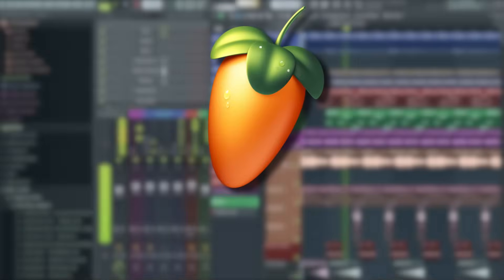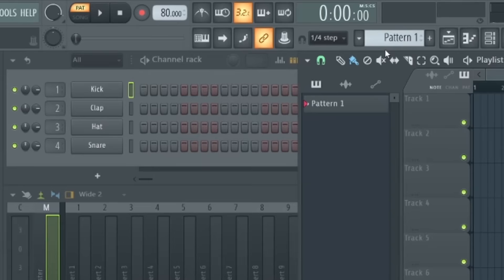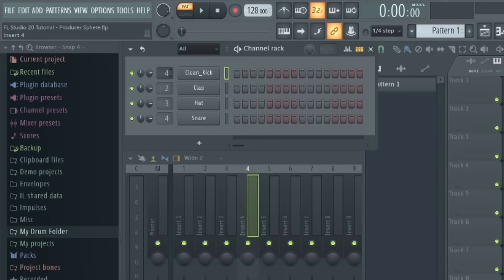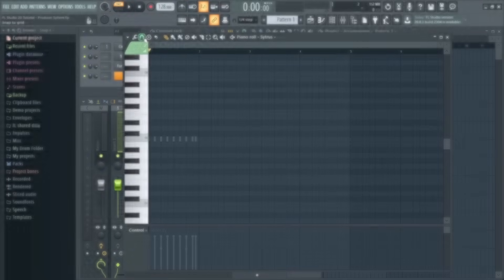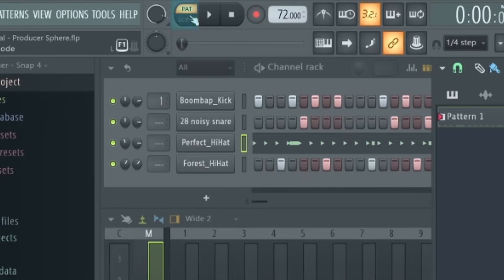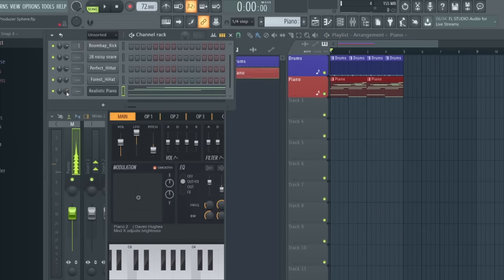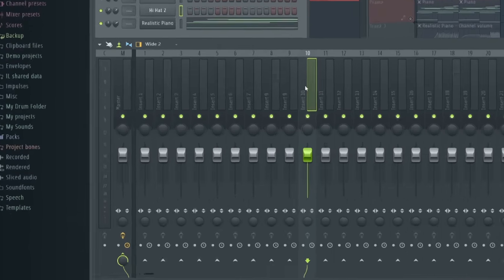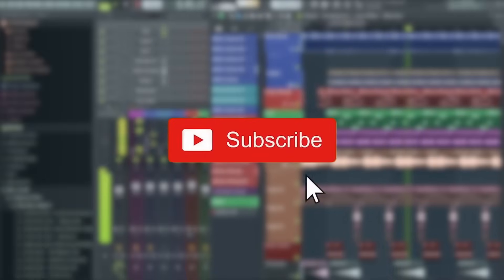FL STUDIO 20 TUTORIAL | Complete Beginners Tutorial (2021)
In this FL Studio 20 tutorial, I'll run through the basics from a beginners perspective, so you can start using FL Studio 20 like a pro in 2021!

🎵 Looking to distribute your music to Spotify, Apple Music, TikTok and more? Use Ditto Music to get your music heard while keeping 100% of your royalties!

❁ FL STUDIO 20 TUTORIAL | SKIP TO SECTION ❁
0:00 Introduction
0:55 Top Menu
3:08 The Browser
4:02 The Channel Rack
7:08 The Piano Roll
9:30 The Playlist Window
12:38 Automation
14:09 The Mixer

❁ EQUIPMENT ❁
Microphone used